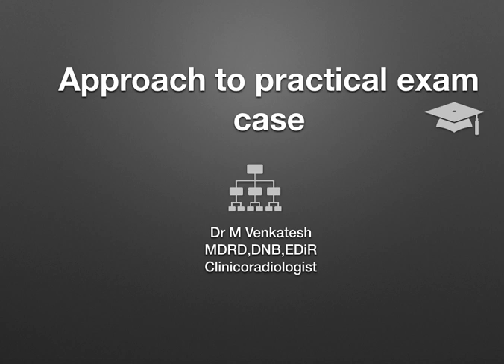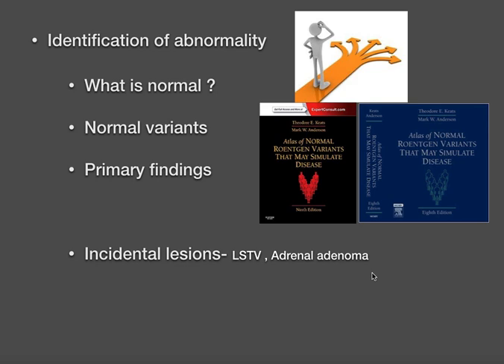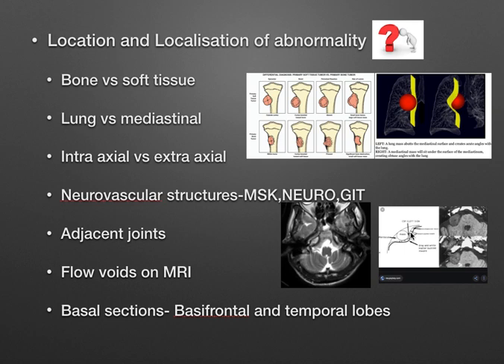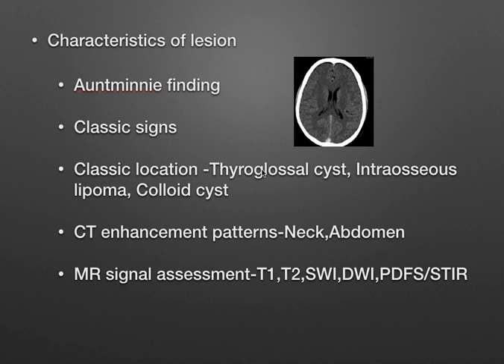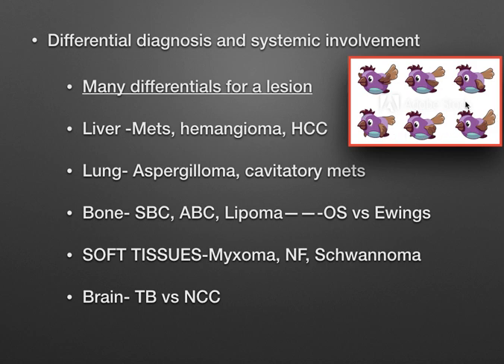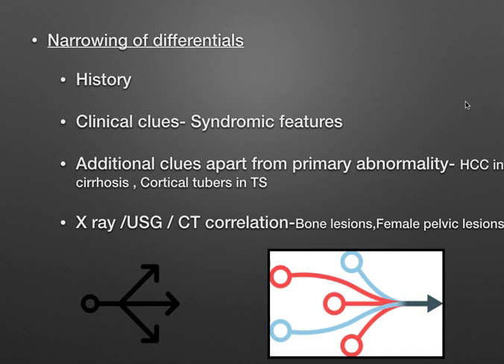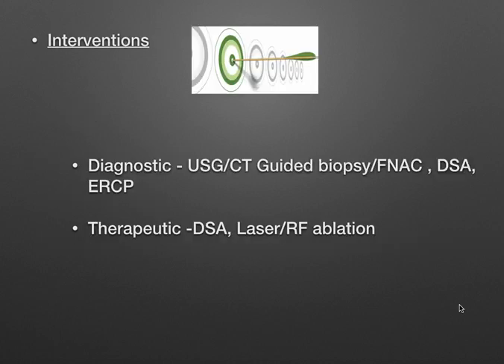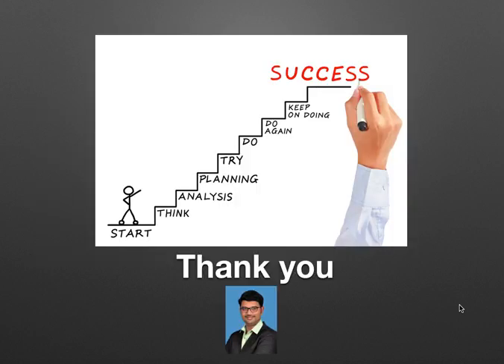Stepwise Approach to Practical Radiology case-By Dr M Venkatesh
A Must watch short video for all postgraduates (MD and DNB) on how to approach a case during practical examination.
KEEP LEARNING AND KEEP TEACHING- HAPPY TEACHERS DAY